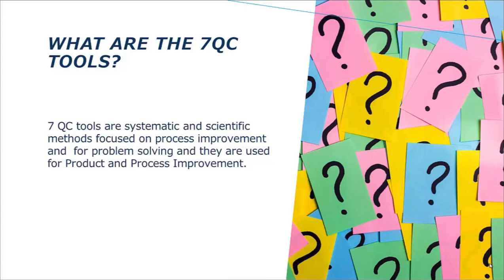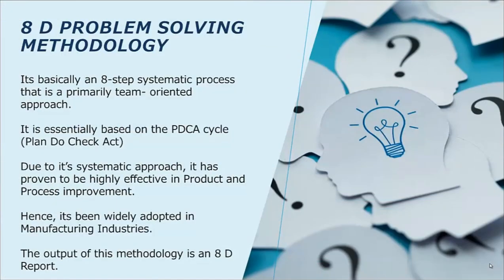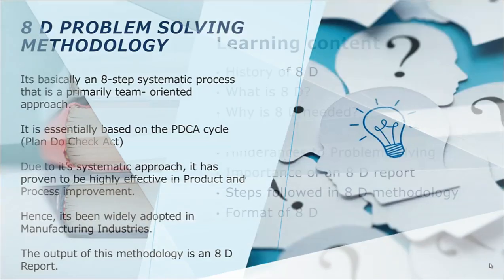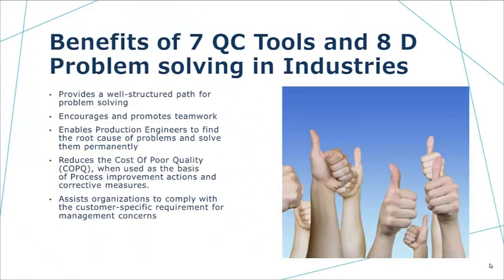7QC Tools and 8D Problem Solving Skill Courses to analyze Industrial Rejections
7QC Tools and 8D Problem Solving Elearning Courses helps Participants to  Analyze part rejection, identify root causes of issues, and enhance overall part quality.
You can Learn 7QC Tools and 8D Problem Solving with various Industrial Case studies to understand better.
Course Videos Available for